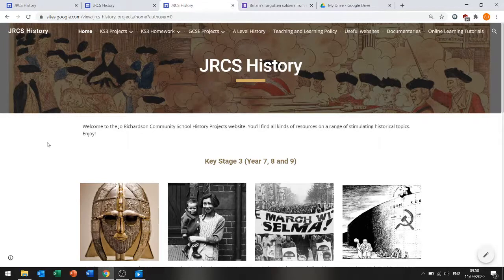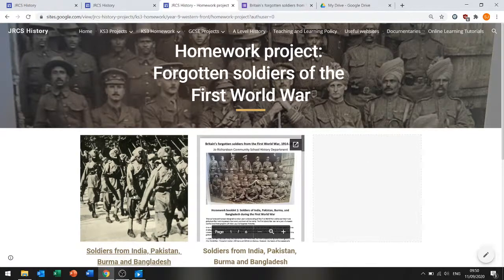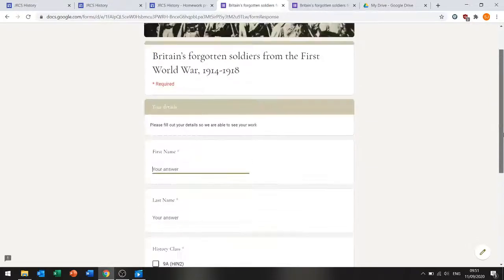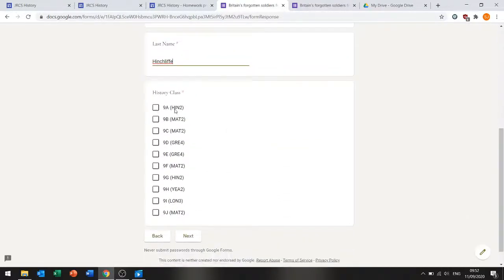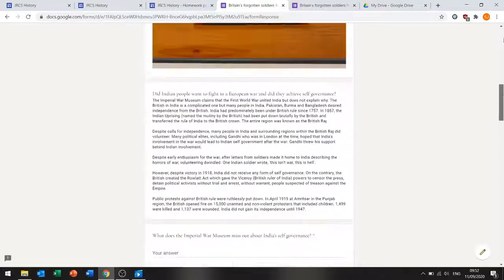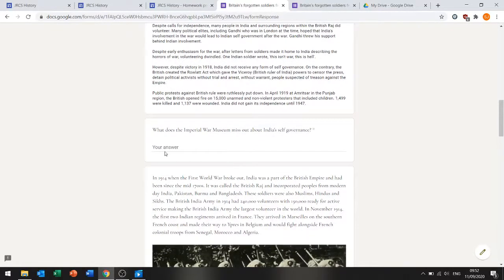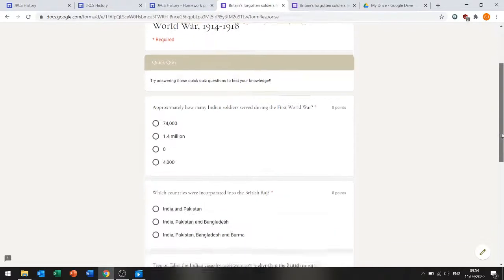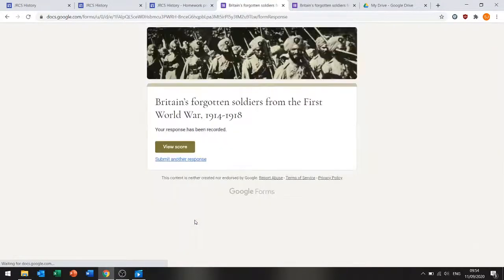Year 9 online hw tutorial